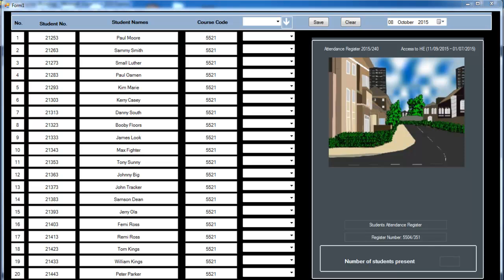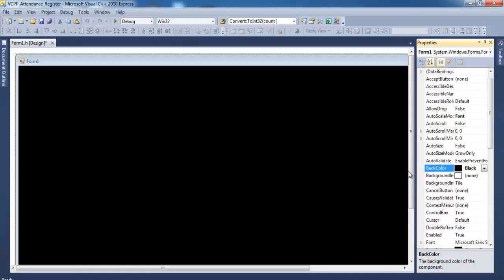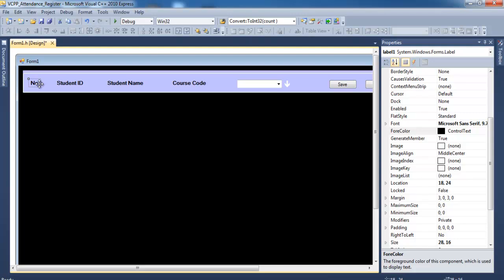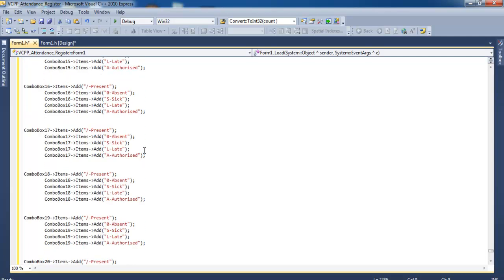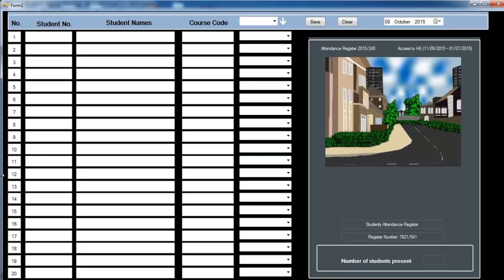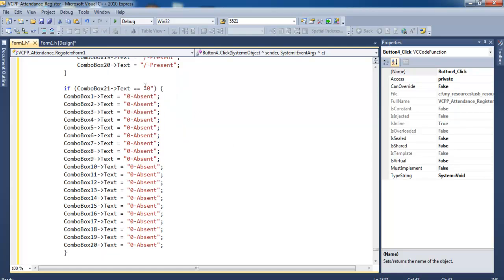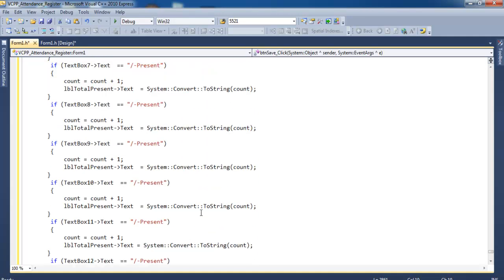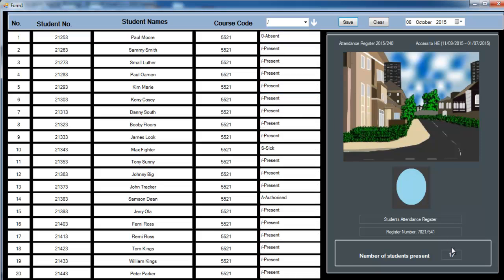How to Create Attendance Register in Visual C++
The Attendance Register in Visual C++ was developed using IF Statement, setting local variables, Labels Button Group Box Date and Time component and Combo Boxes.